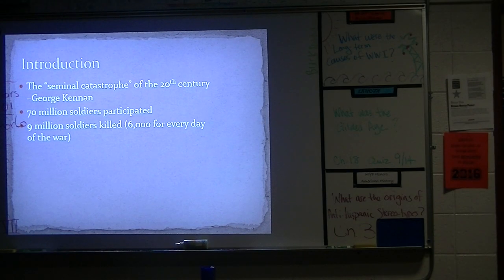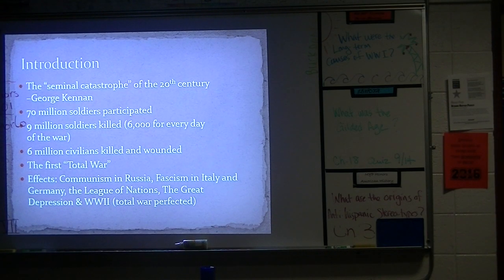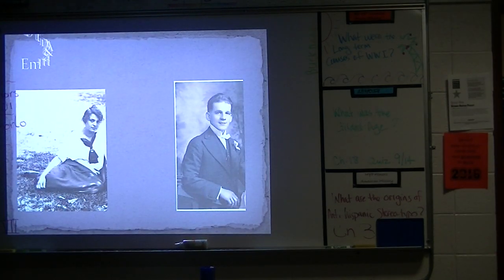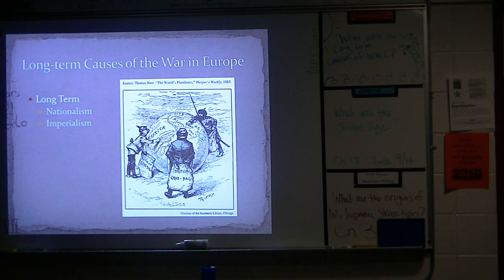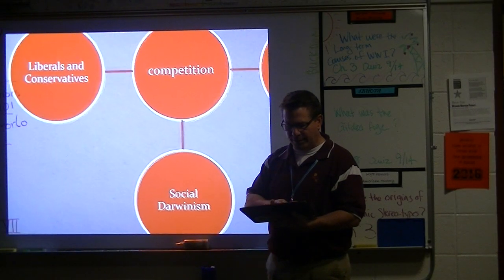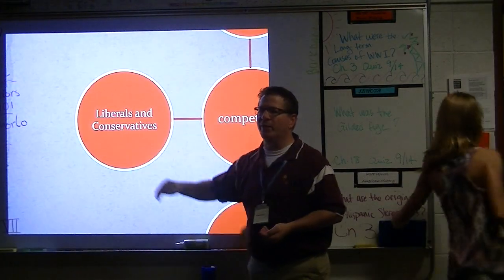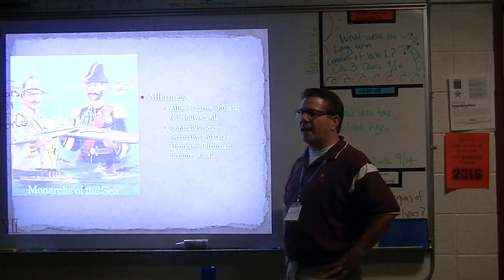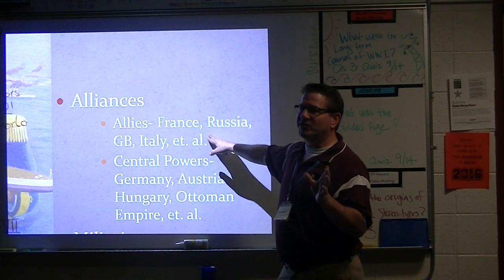9-2-15 WWI Introduction